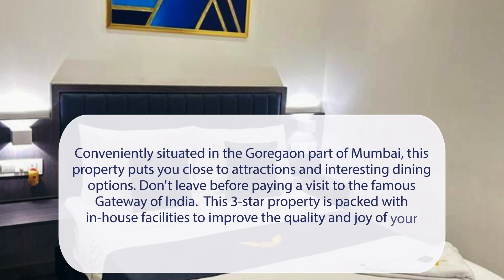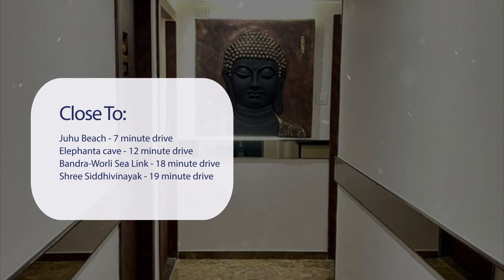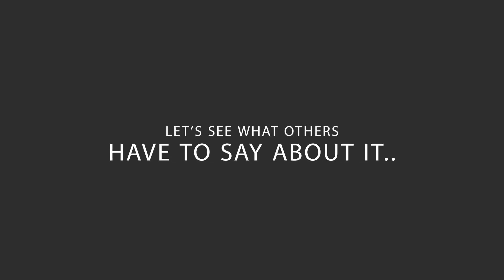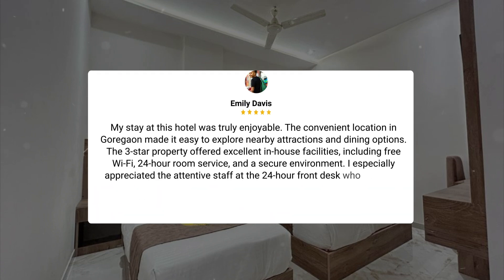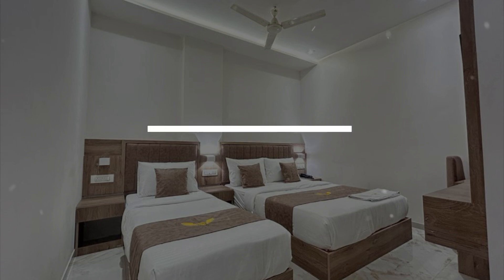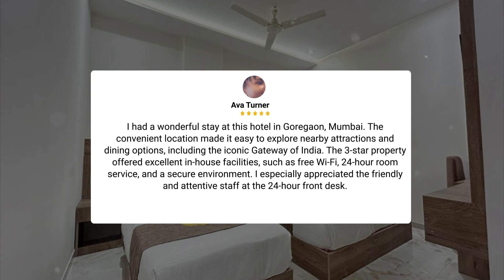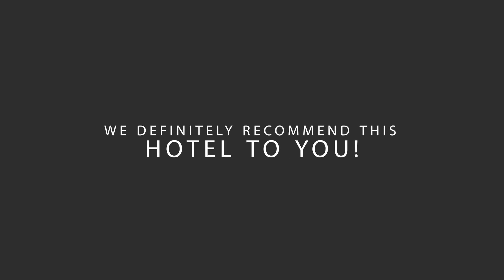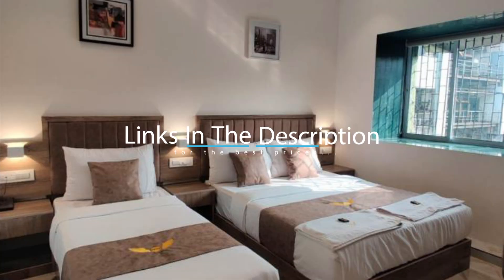MIG SUITES, Mumbai Review - Is This Hotel Worth It?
In this video, we reviewed the MIG SUITES, Mumbai based on its price, quality, value for money, and more. We also gave it ratings based on the travel type and more.

Additionally, we'll provide you with insights into the nearby attractions and activities that you can enjoy during your stay at MIG SUITES, Mumbai. Whether it's exploring the local culture, sightseeing, or shopping, we've got you covered.